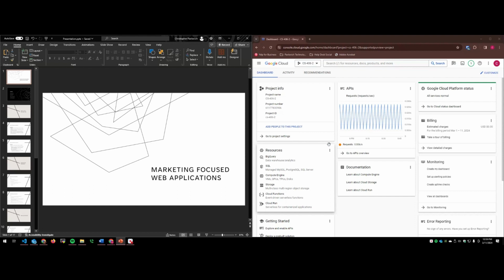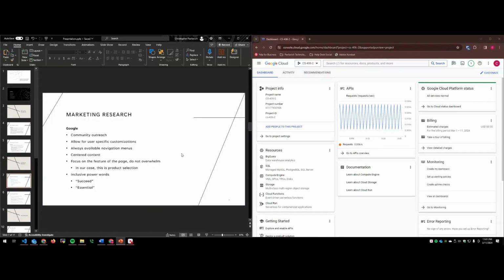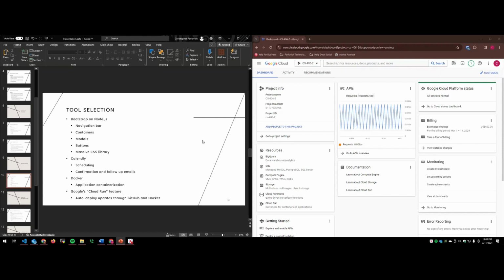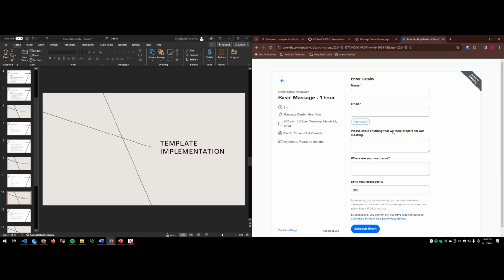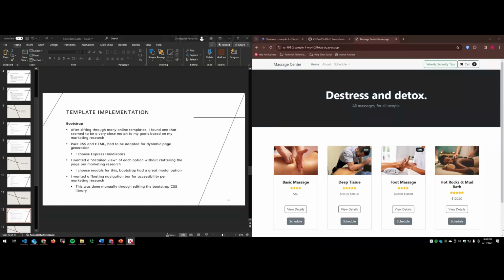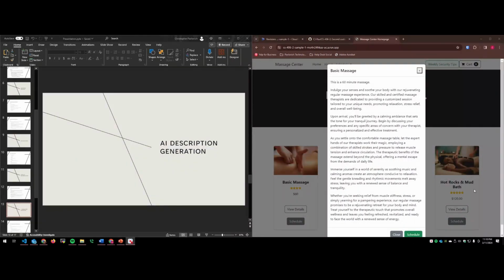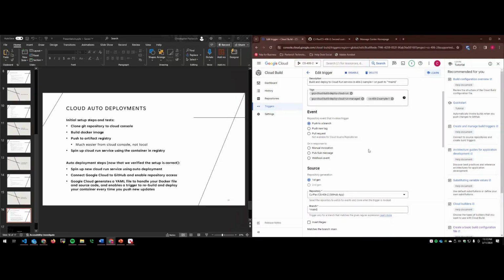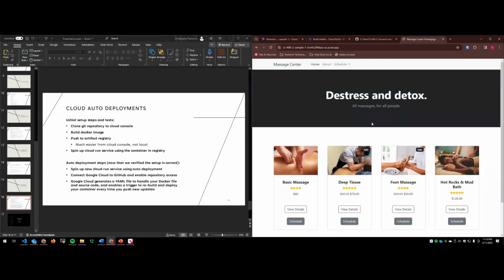Massage Center - Computer Science Marketing Demo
Marketing Webpage Demo